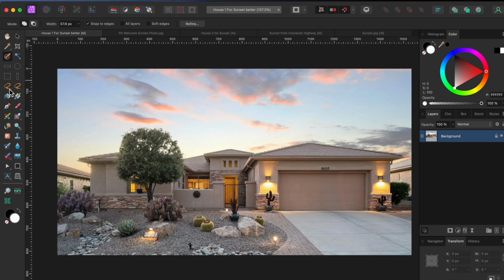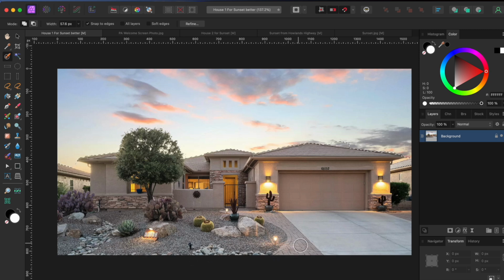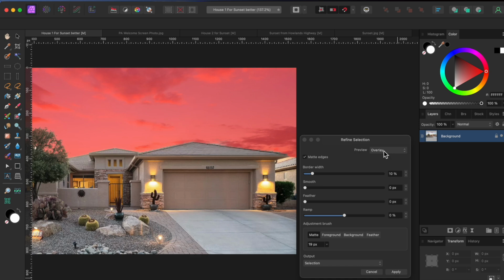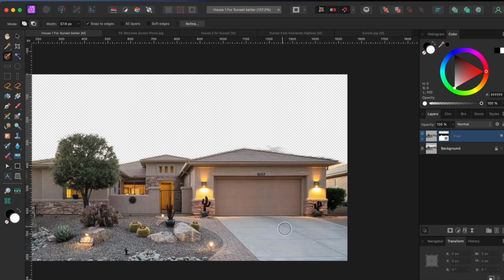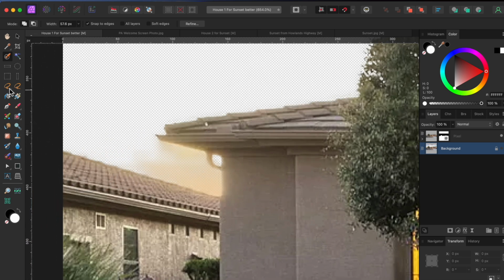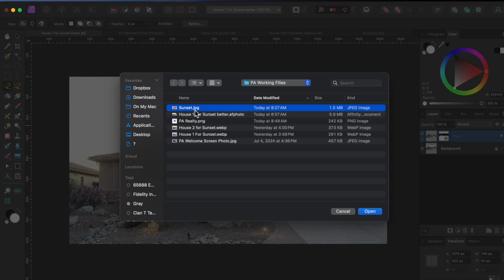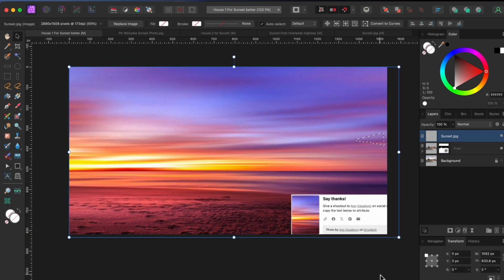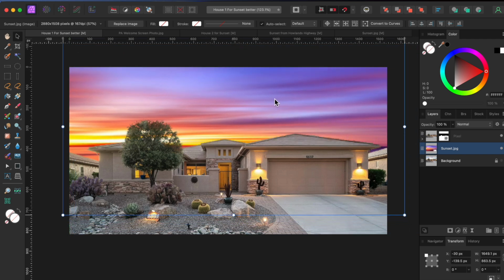How to isolate foreground and change background, using Affinity Photo 2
In today's video, we'll learn how to improve those mundane home pictures when selling a house online using real estate websites like Zillow.  We removed the background sky using the selection bush tool and a couple other techniques then added a new sunset layer behind it.